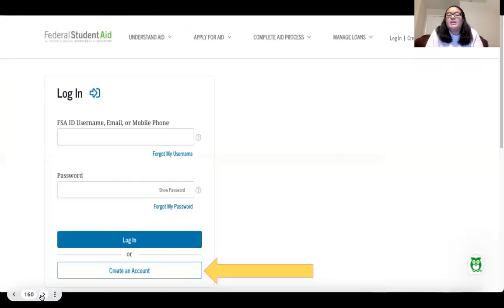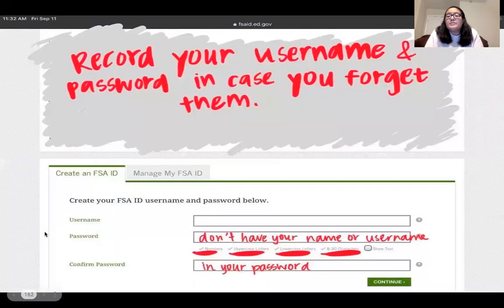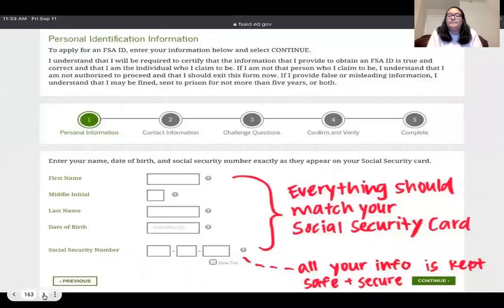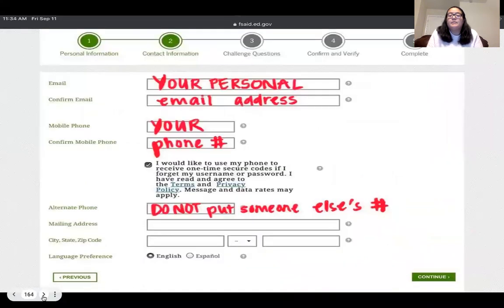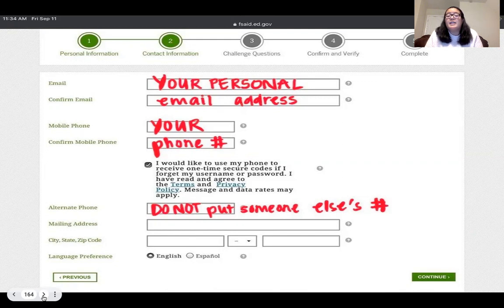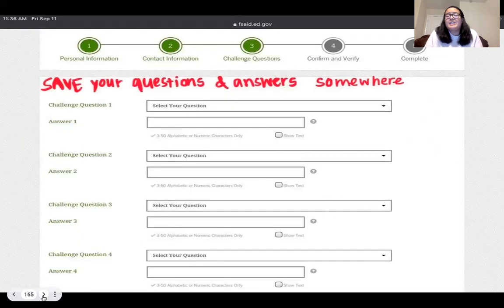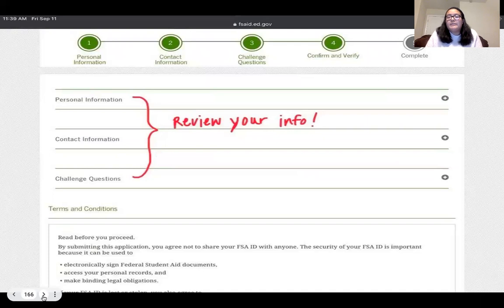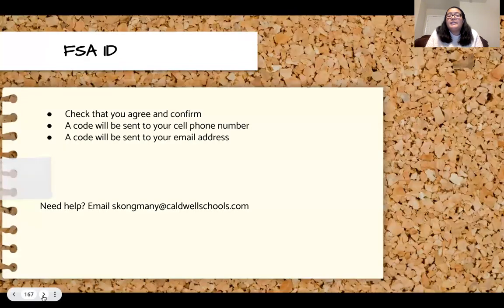SCHS College 101 Part 9 FSA ID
This video will show you how to create an FSA ID important. In order to complete the FAFSA, you and your Parent/Guardian must have an FSA ID